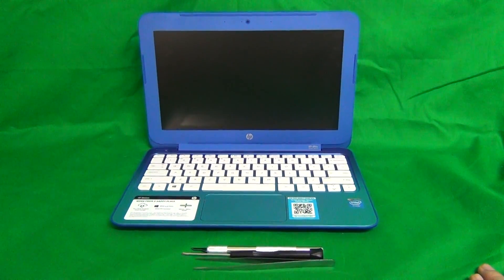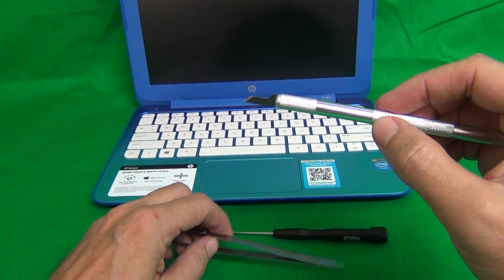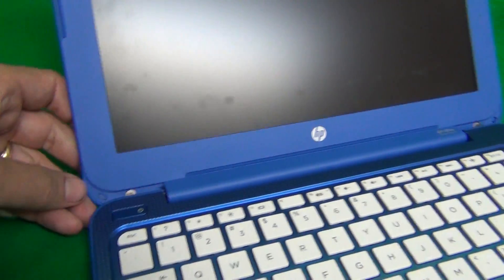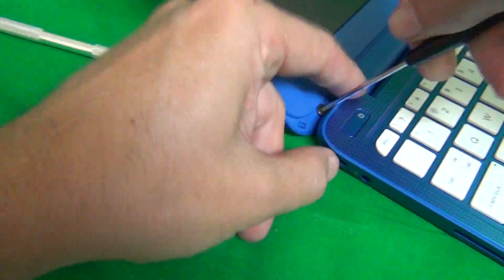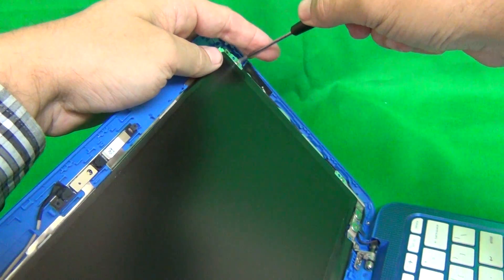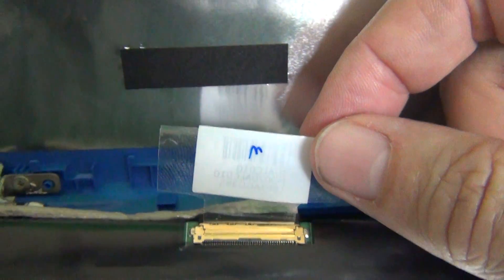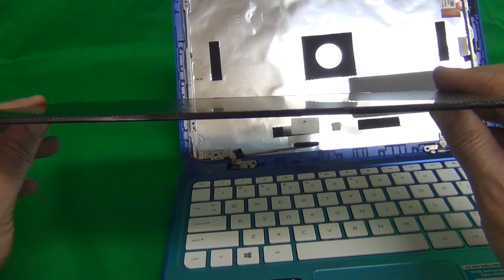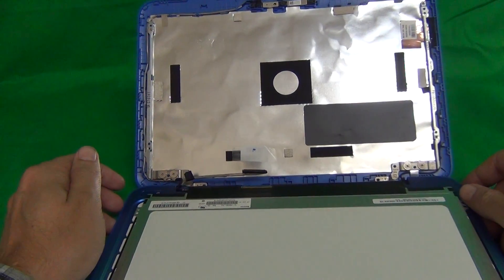HP Stream 11 Laptop Screen Replacement Procedure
Step by step instructions to replace a cracked screen on a HP Stream 11 laptop computer.